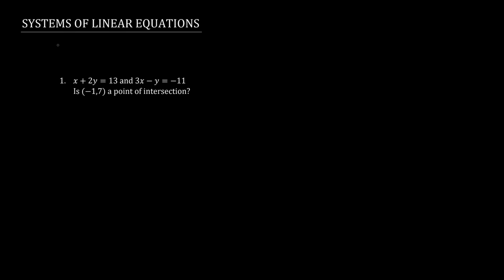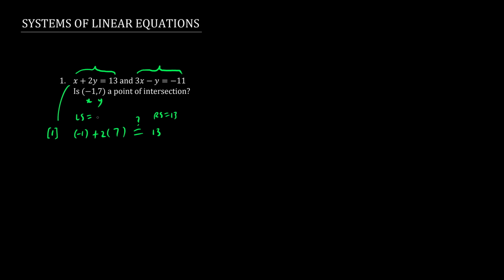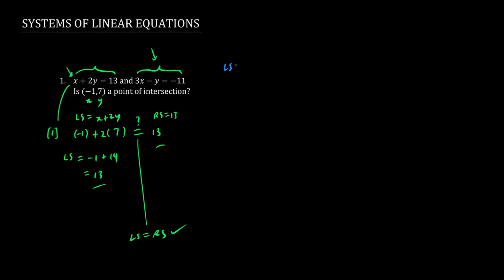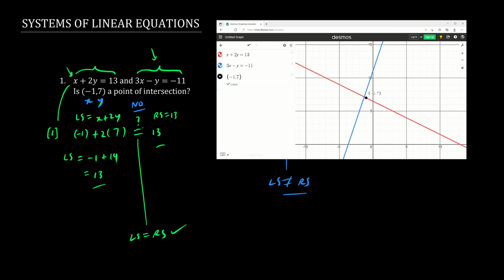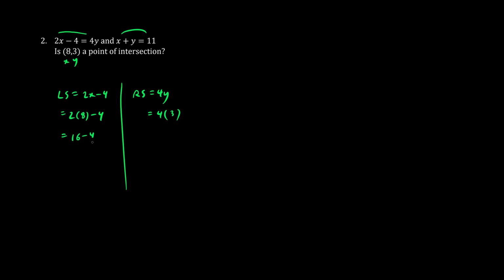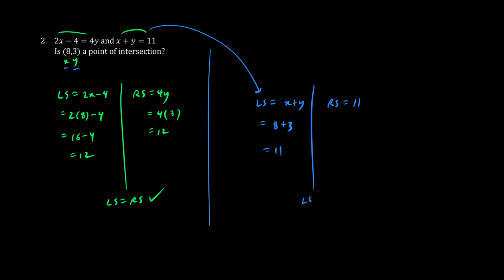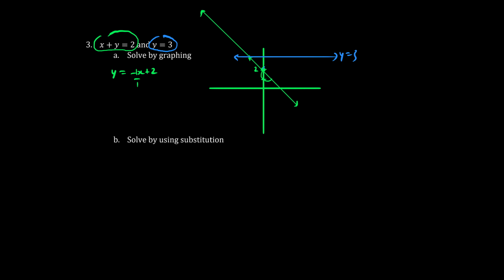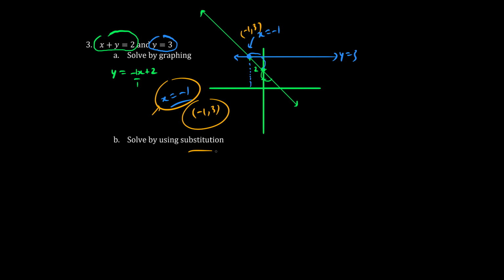BC Math 10 Systems of Linear Equations Part 1